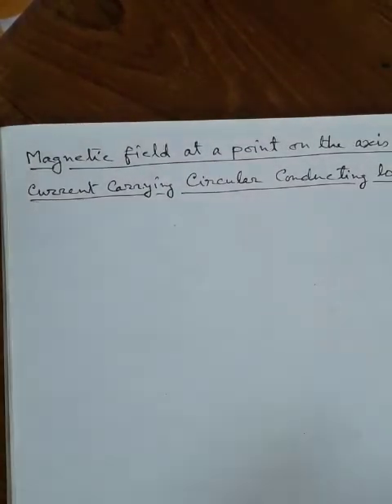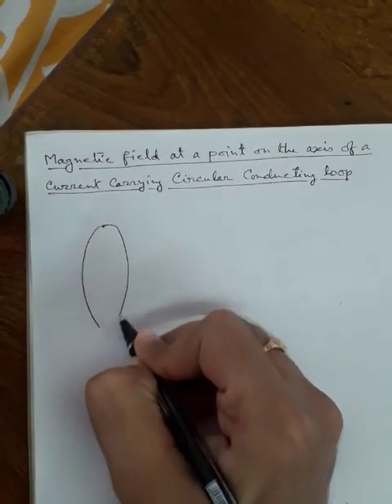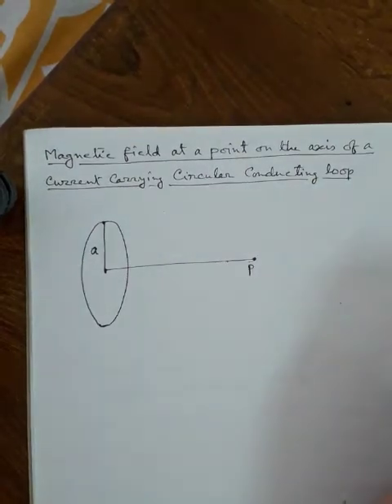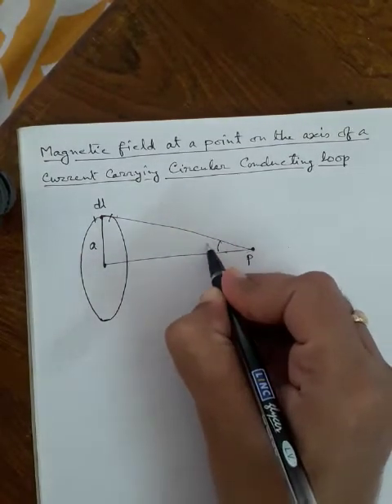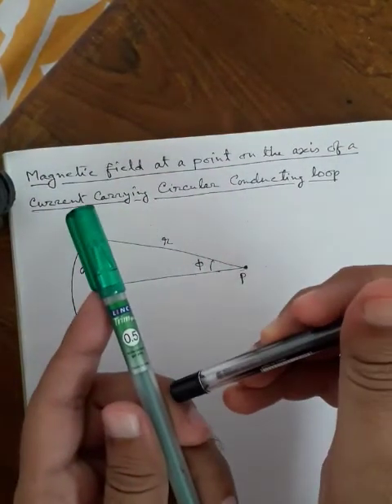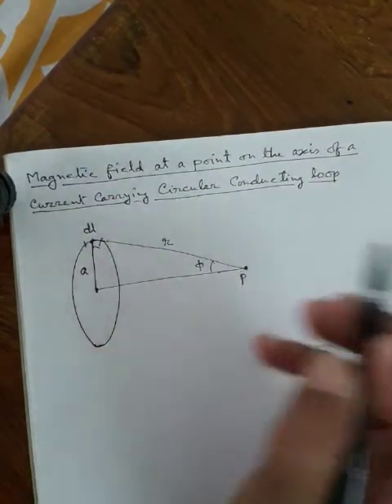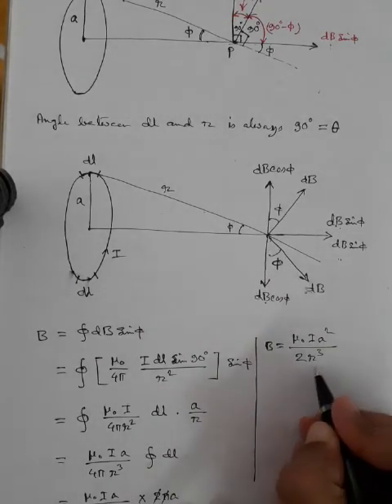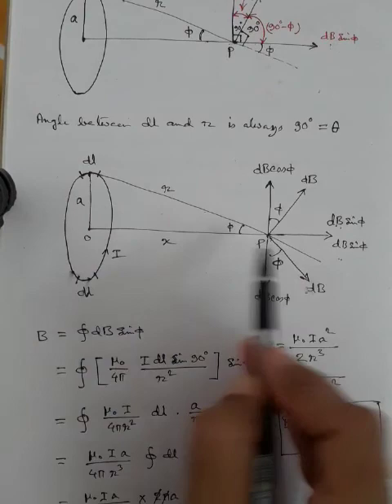Magnetic field at a point on the axis of a Circular Current Carrying Conducting Loop